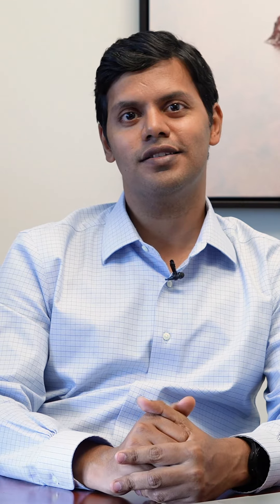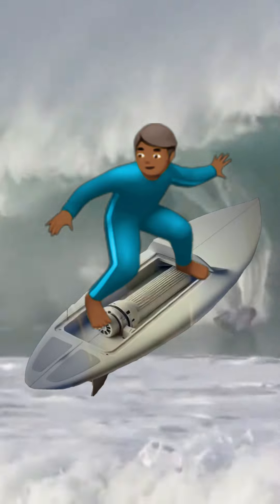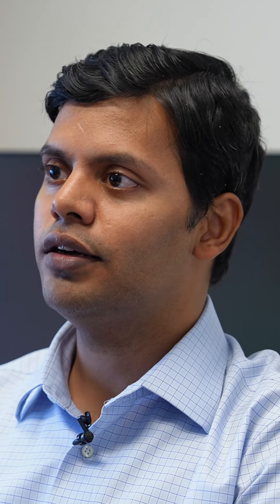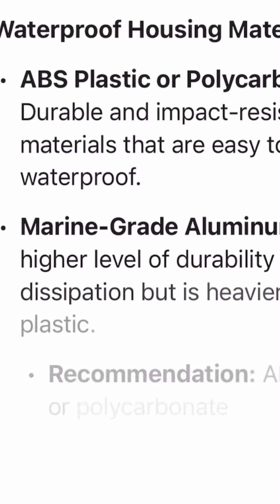What Happens When AI Meets Surfboard Design? | Advice from MIT’s Faez Ahmed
What happens when AI meets surfboard design? Watch as Professor Faez Ahmed from MIT's Mechanical Engineering Department mentors high school students Makai and Ryan from North Broward Preparatory School through a surfboard design journey powered by AI.

Makai and Ryan face a unique challenge: they want their surfboard to have an engine, but the AI isn’t putting the engine where they need it. Their question for Professor Ahmed: How can they refine their prompts to guide the AI toward their exact vision?

Professor Ahmed explains that in the early “conceptual design” phase, AI often generates abstract or broad suggestions. He recommends that the students ask ChatGPT for detailed insights, like specific material choices, cost estimates, and practical improvements to make their design more precise. As they advance, they can transition to CAD or 3D modeling, where hands-on adjustments will bring their surfboard to life.

Dive into this inspiring project and see how AI and expert mentoring fuel a blend of innovation, surf culture, and mechanical design. This video captures the exciting potential of AI-driven learning, student creativity, and real-world engineering skills.